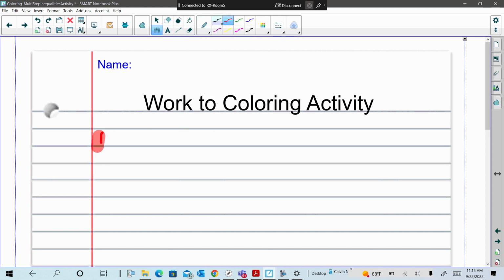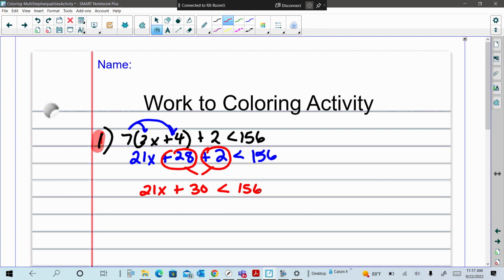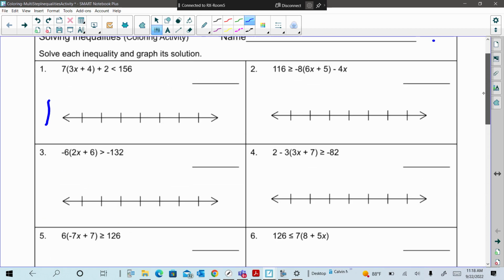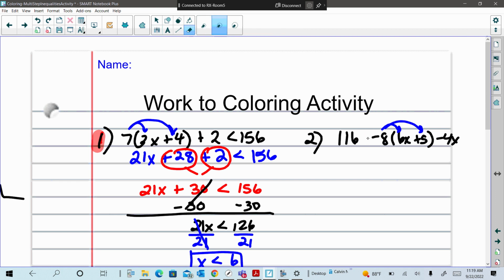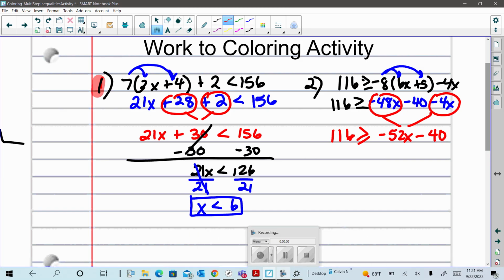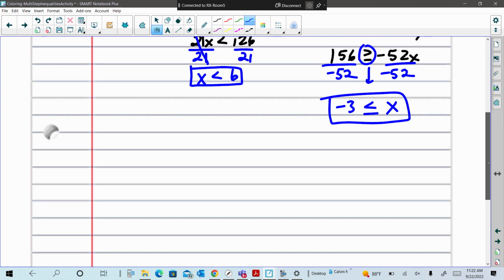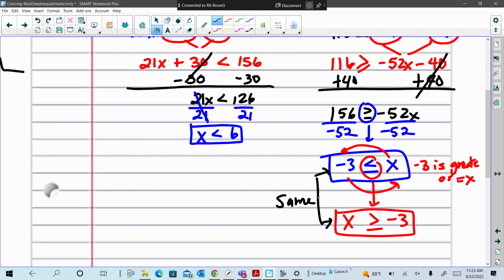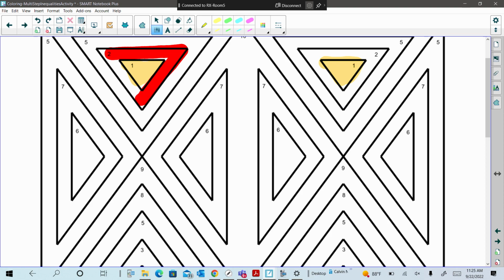Coloring Inequality Activty1